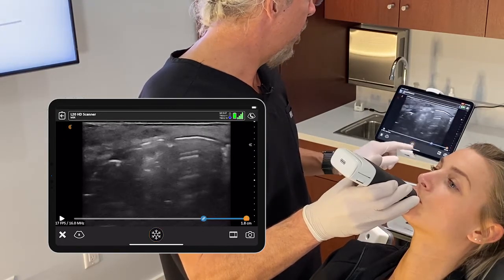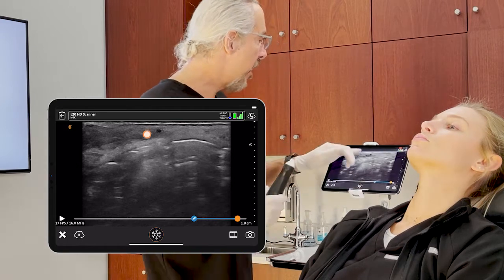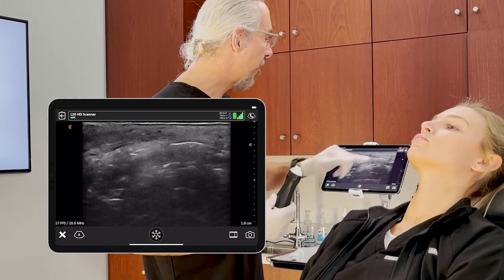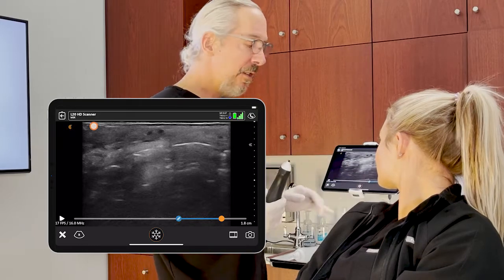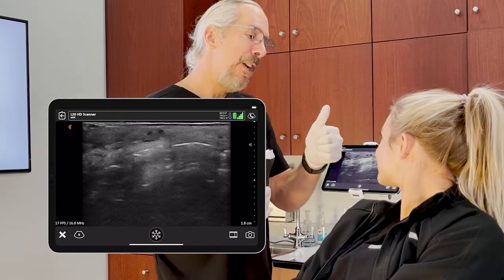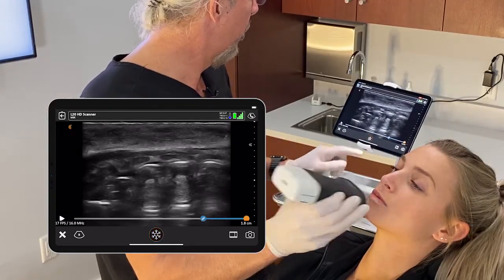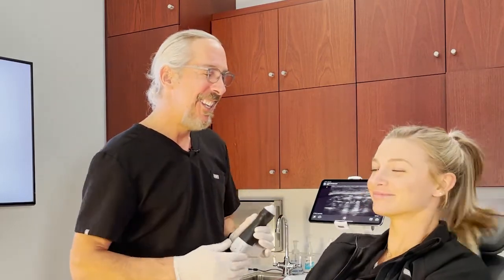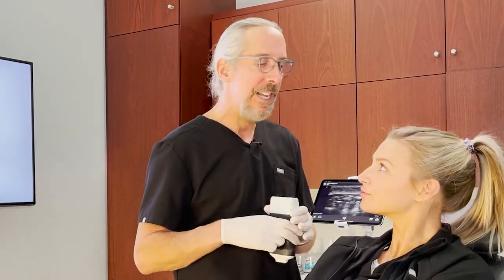Facial Aesthetics: Evaluating Fillers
High frequency ultrasound can help identify the composition of fillers, their location, and adjacent tissue changes or complications. Place the transducer in suspected areas and look for characteristic image patterns for each filler type.